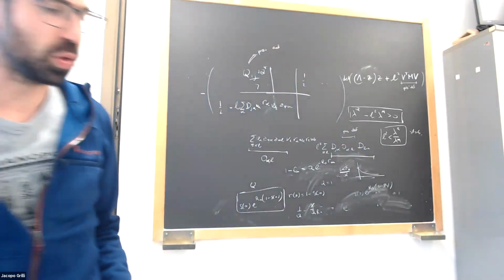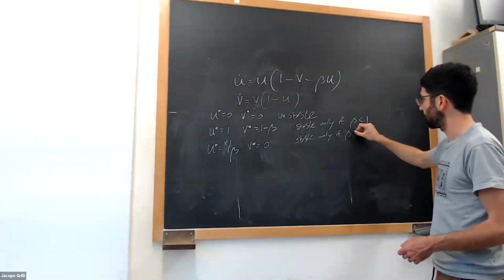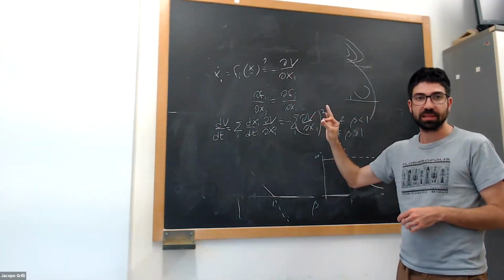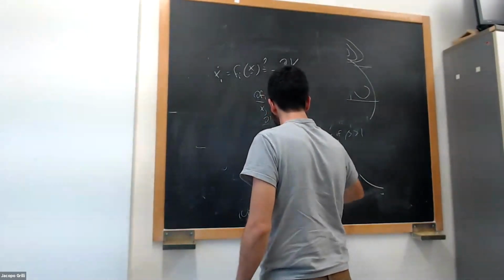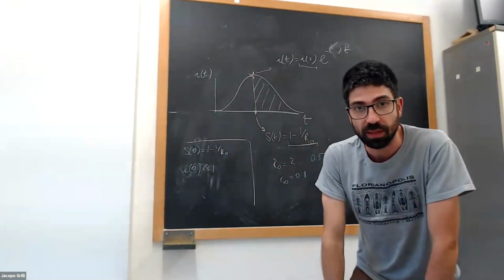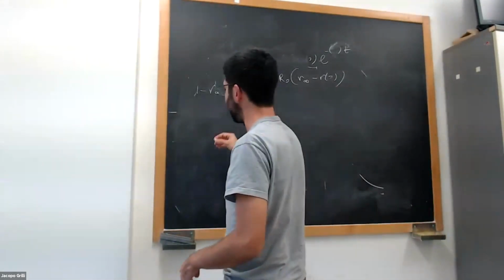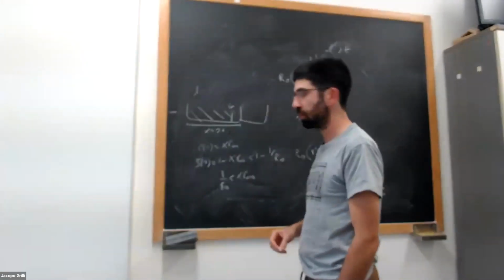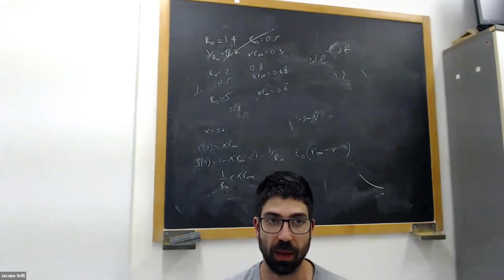Ecology & Evolution (QLS-EE) Lecture 6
Ecology & Evolution (QLS-EE)
J. Grilli
QLS-EE-L06-Grilli.mp4